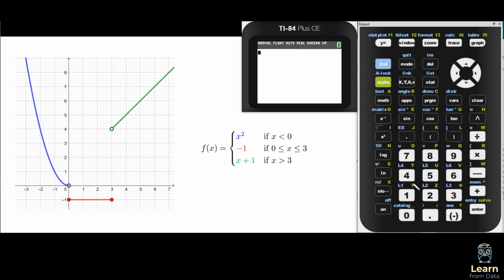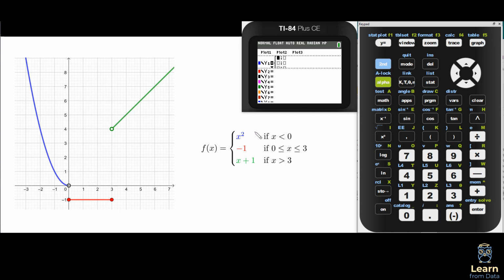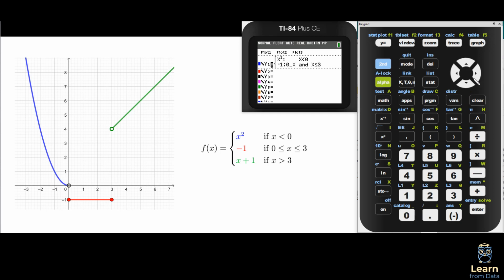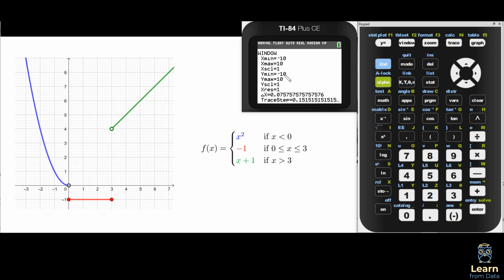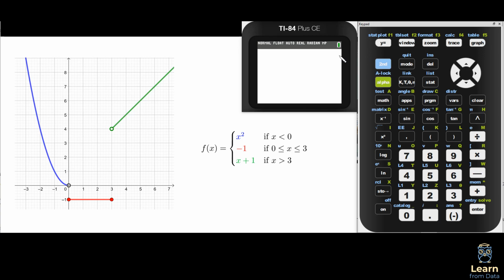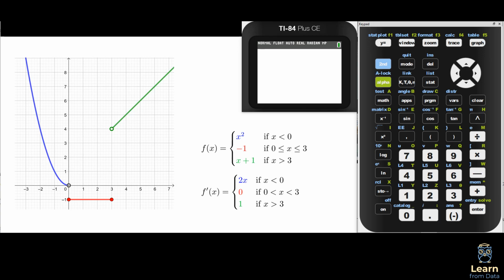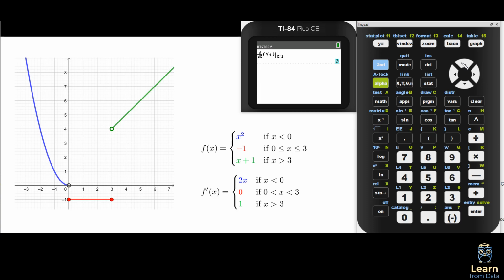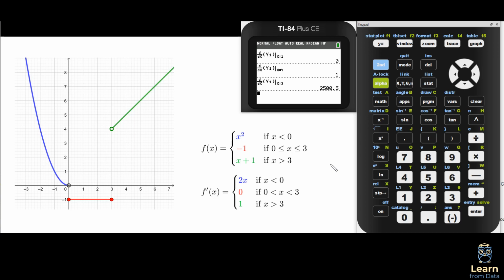【TI-84 Plus CE】Piecewise Function Graphing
Piecewise Function Graphing using the TI-84 Plus CE graphing calculator.

Tools used
1. Tascam DR-40X Four-Track Digital Audio Recorder
2. Texas Instruments TI-84 Plus CE Color Graphing Calculator